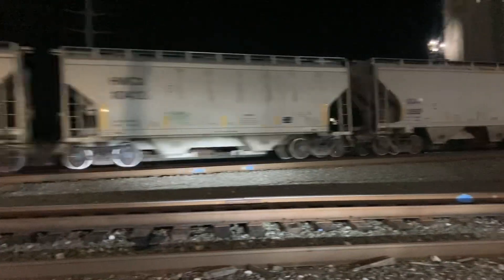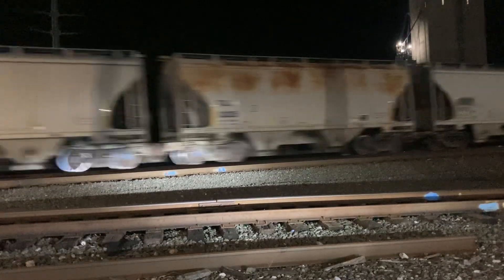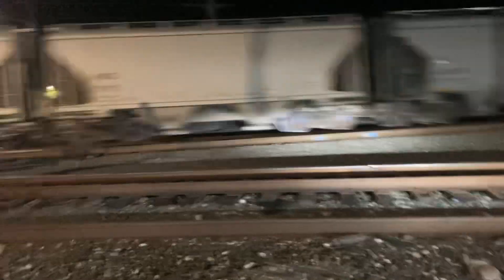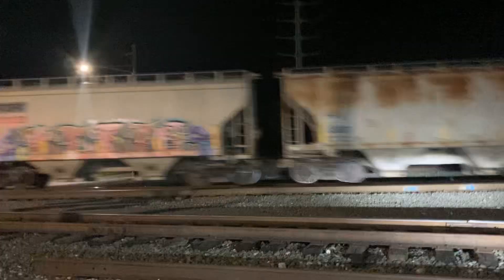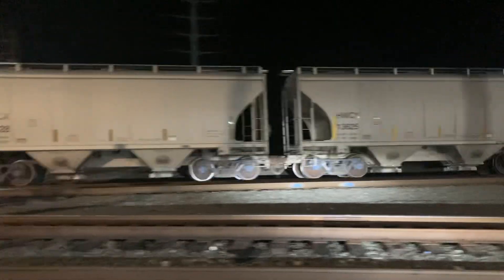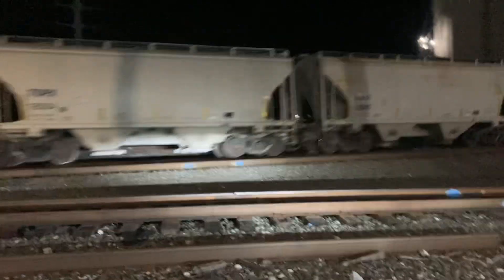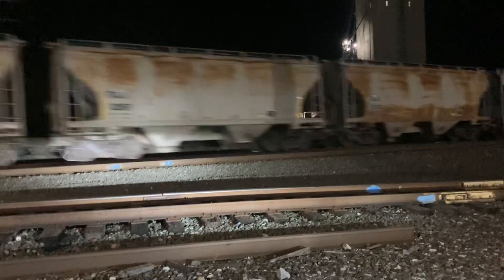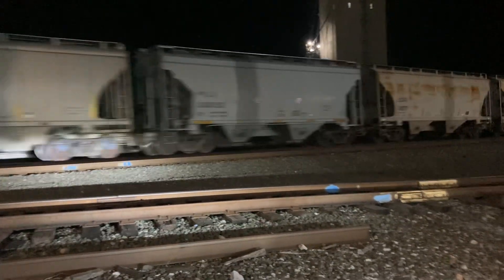NS 60R with KCSM 4567 ￼and a NS SD70ACC!!